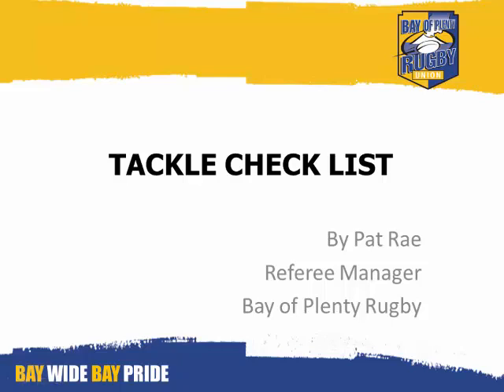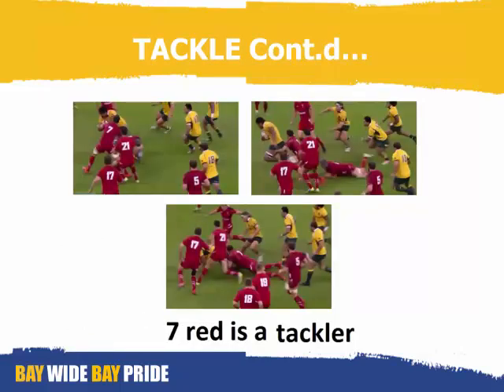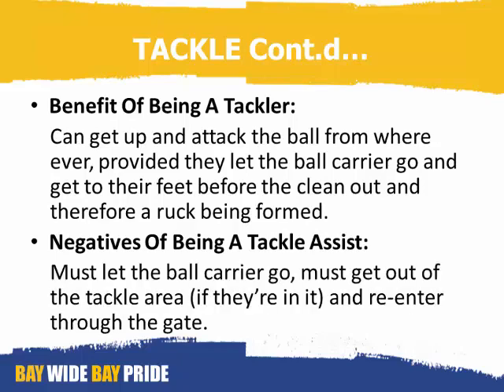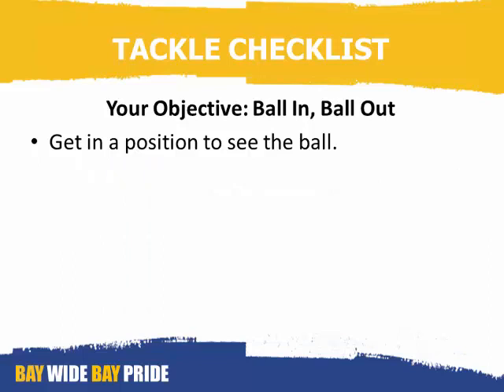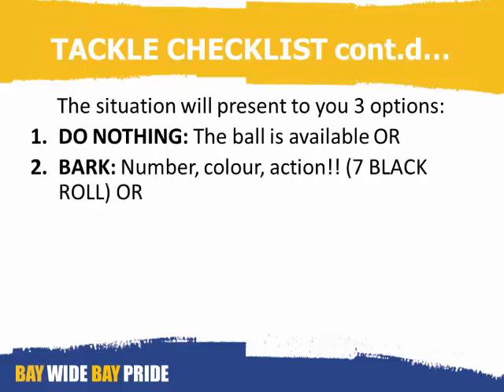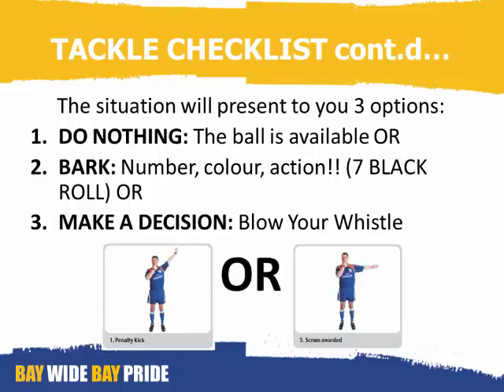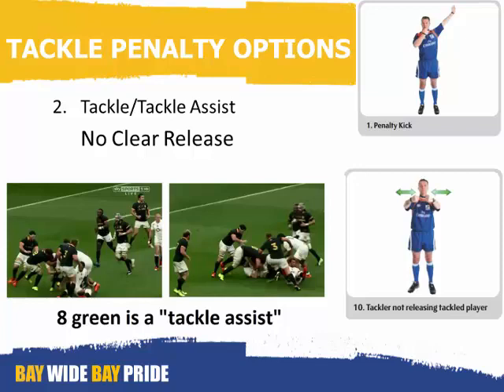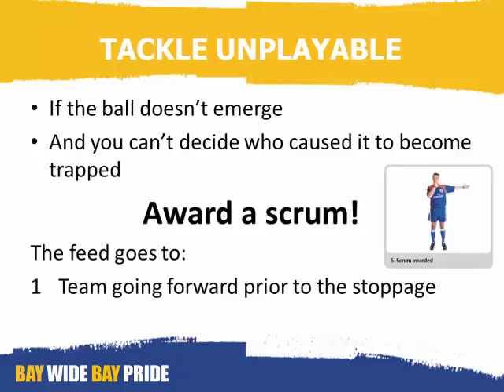Tackle Checklist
Hi, Pat Rae here, Referee Manager for Bay of Plenty Rugby and in this video I briefly explain a very quick tackle checklist for all 1st year referees.